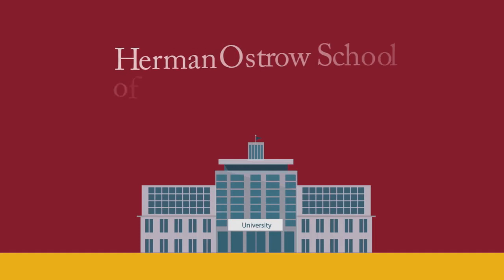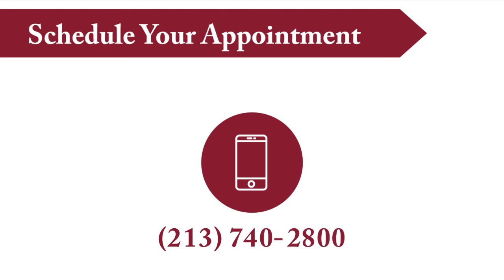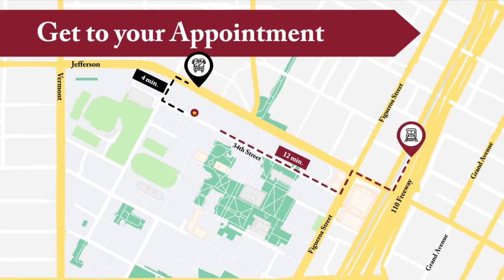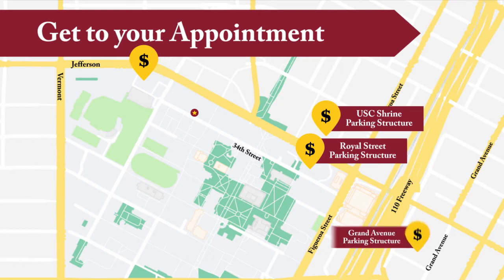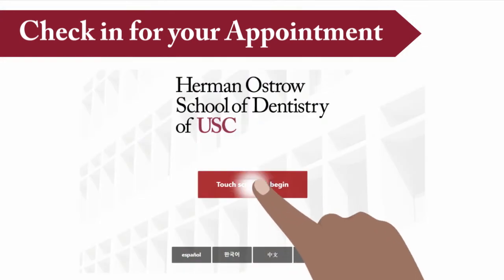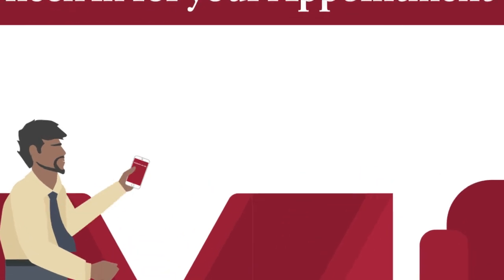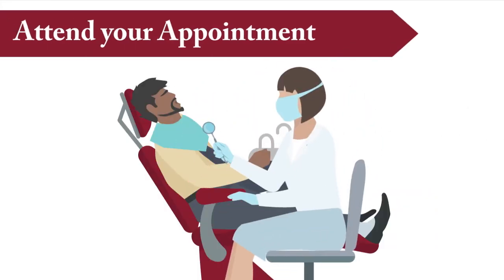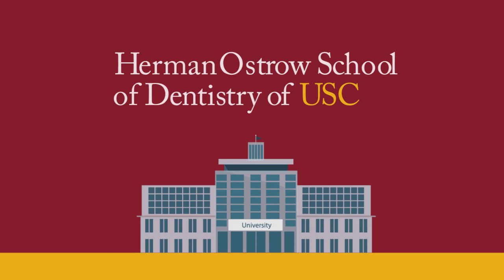Becoming at Patient at the Herman Ostrow School of Dentistry of USC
Ostrow has upgraded its patient care experience. Here are some tips for your next dental appointment.